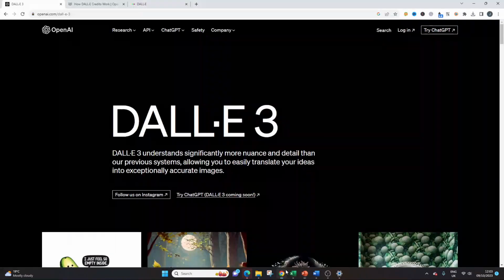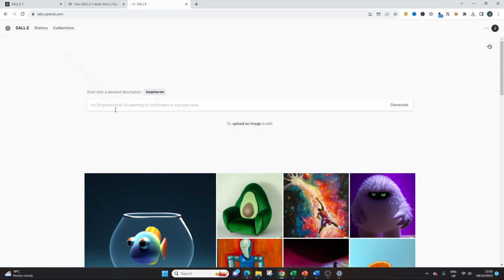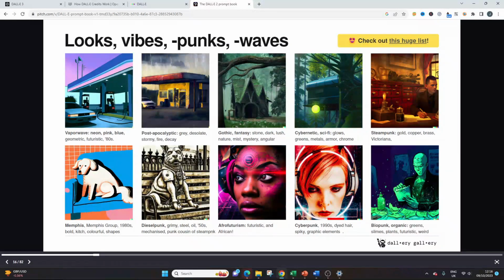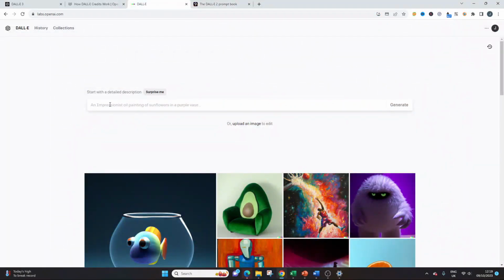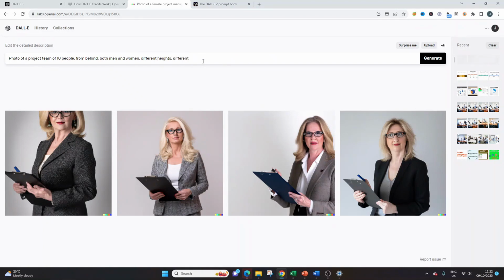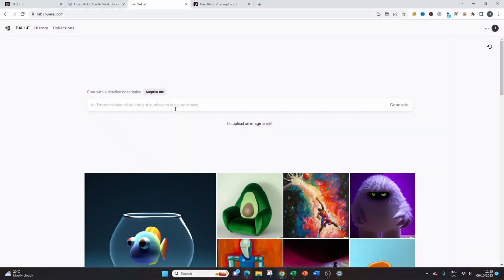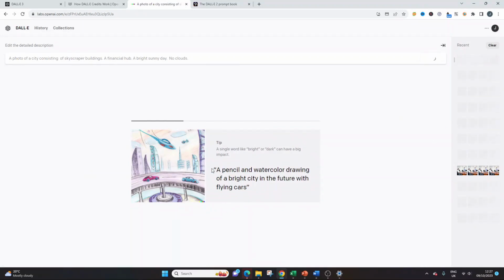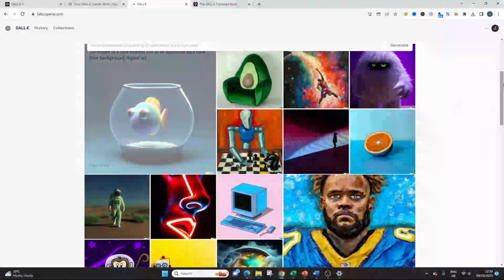From Boring to Brilliant - This ChatGPT Plugin Transforms Dull Project Presentations...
Discover the most effective way to create unique, visual presentations!